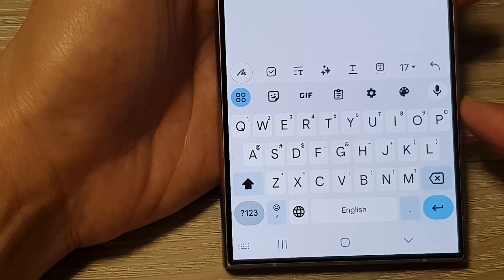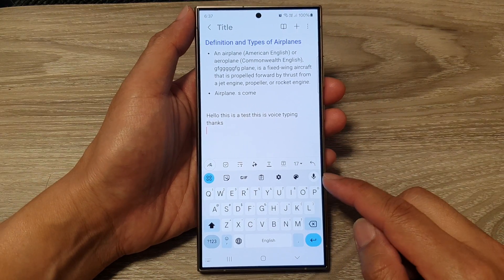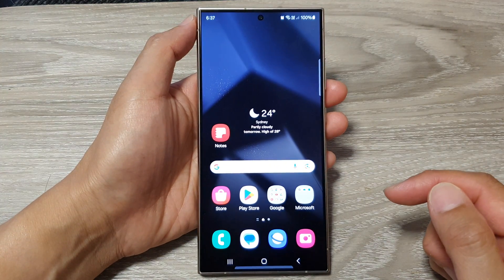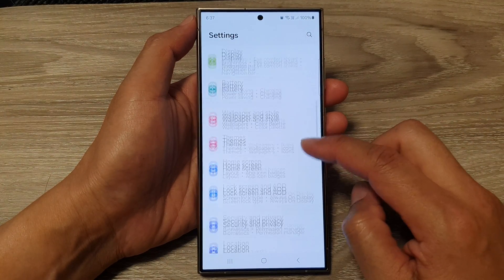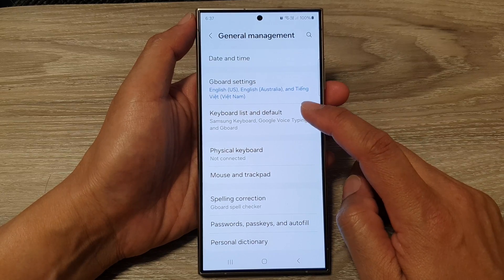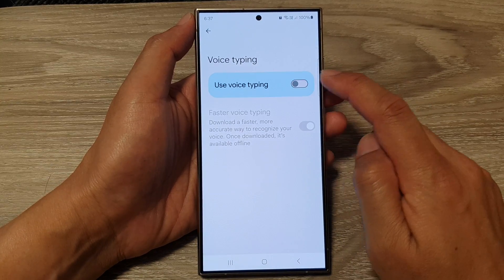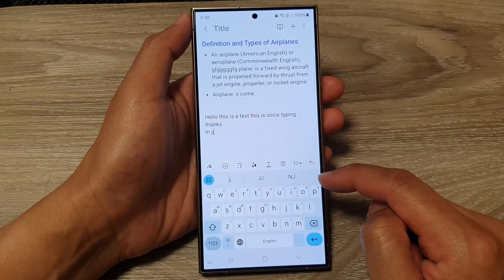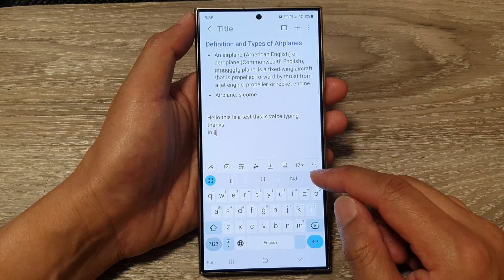Galaxy S24/S24+/Ultra: How to Find Missing Microphone On Your Google Keyboard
In this comprehensive tutorial, we'll guide you step-by-step on how to locate and troubleshoot a missing microphone on your Google Keyboard for the Samsung Galaxy S24, S24+, and Ultra models. A malfunctioning microphone can be frustrating, but fear not – we've got you covered.